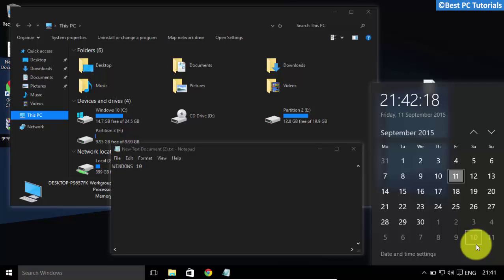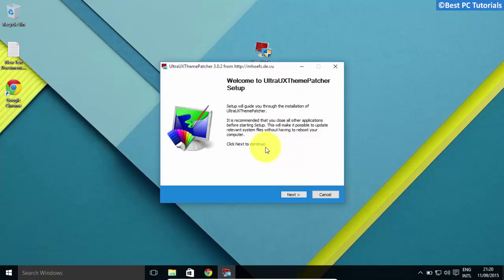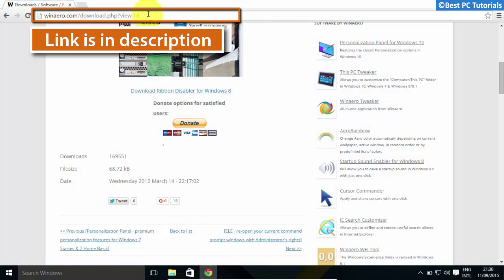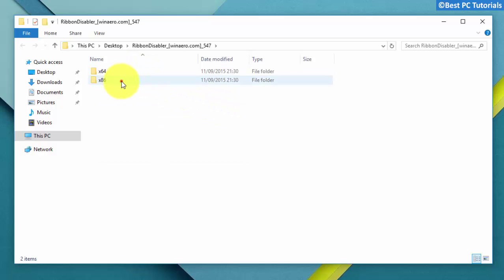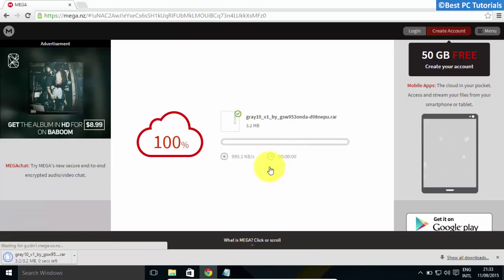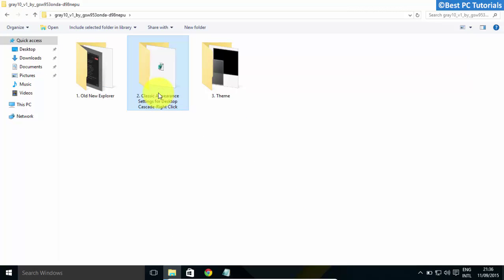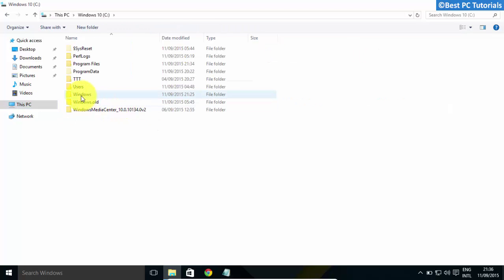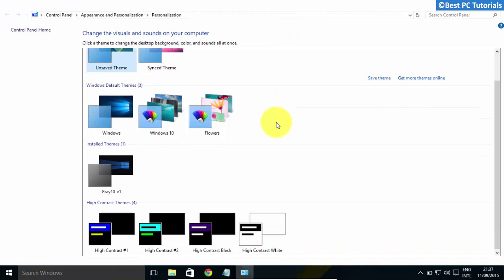Windows 10- Dark Black Theme (Gray Color)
This video shows- How to Apply Gray Theme in Windows 10